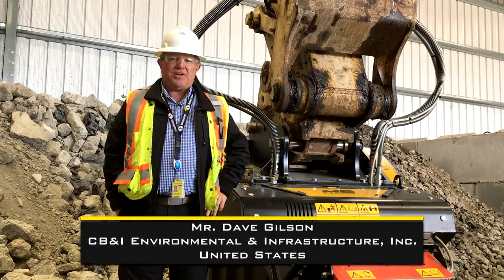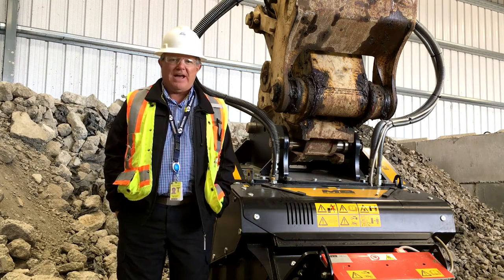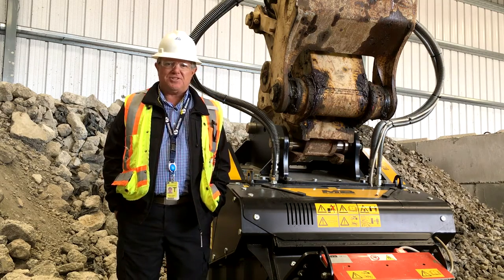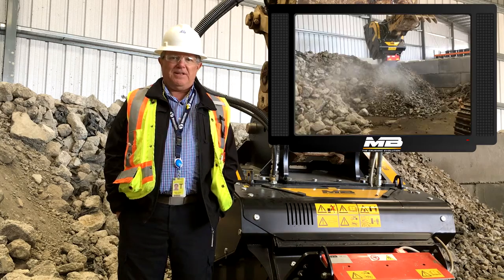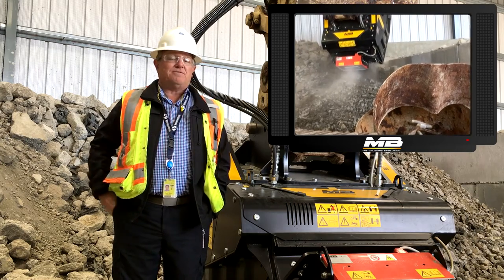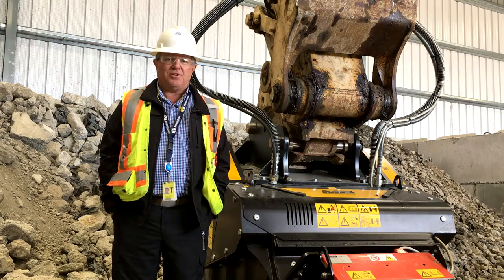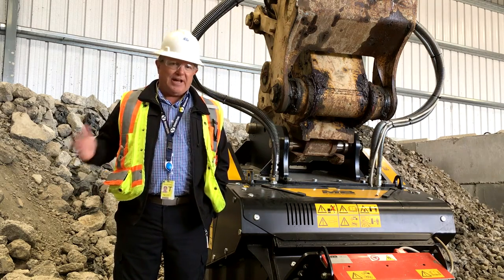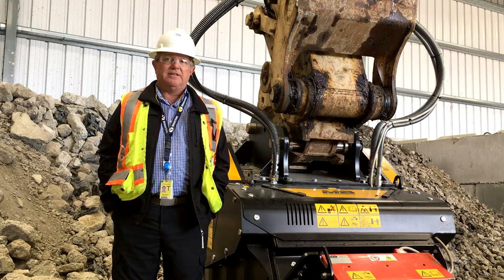MB Testimonials: Mr. David Gilson from Chicago Bridge & Iron Company (CB&I)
CB&I (United States) purchased two BF90.3 crusher buckets for the Humbolt Bay Decommissioning Project, where the company is processing large piles of concrete that is coming out of the reactor caisson and then taken to a waste disposal facility.
David Gilson, from CB&I, says, “It’s [The crusher bucket is] very, very quiet, which is impressive for us here with radioactive material. The most important part is we needed to keep the dust down. It can control dust submissions, and their [MB’s] spray system they attached to their equipment did a phenomenal job.”